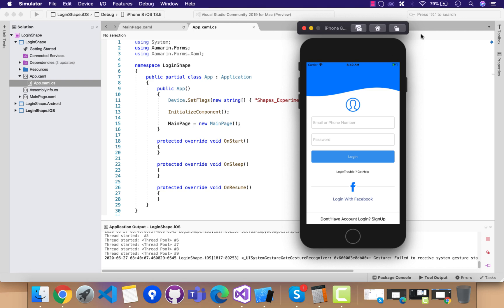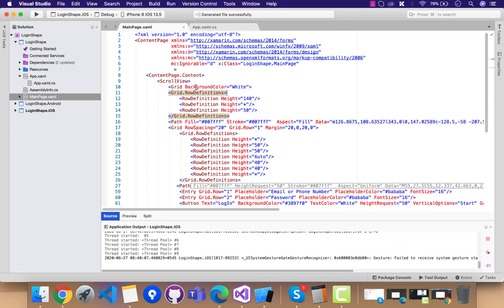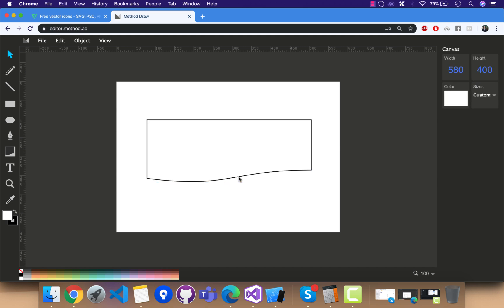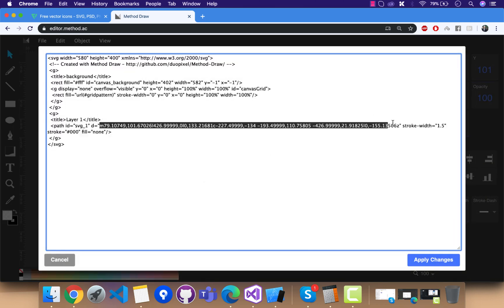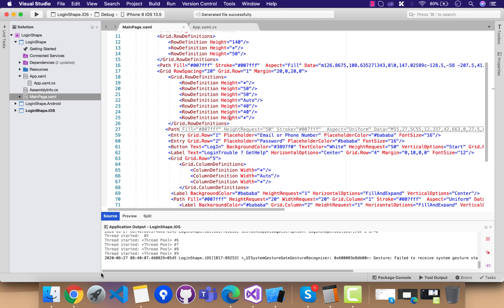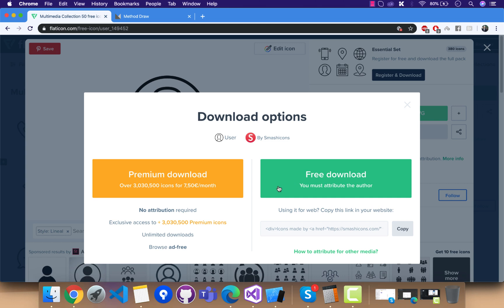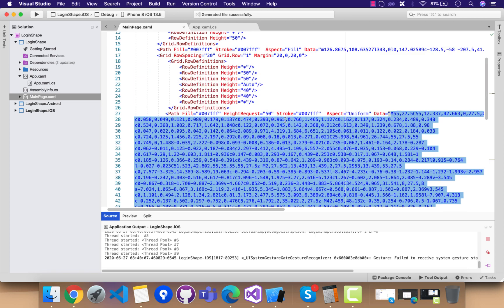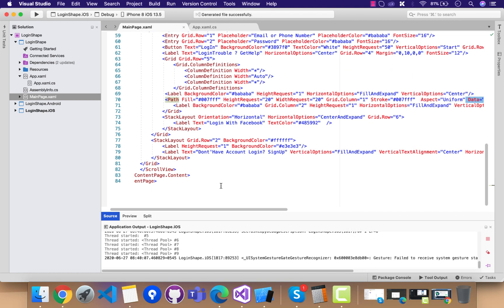Xamarin Forms Shapes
'                Path  Aspect="Fill"
                       Stroke="#808080"
Fill="fff"
                       Data="M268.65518,82.32497 L616.655,82.32497 L616.655,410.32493 L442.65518,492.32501 L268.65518,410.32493 Z" /'